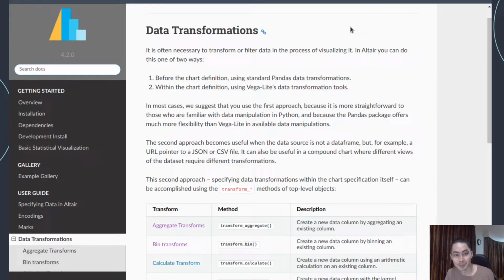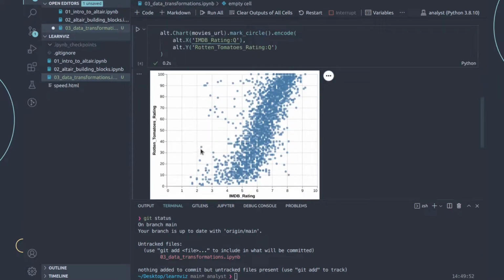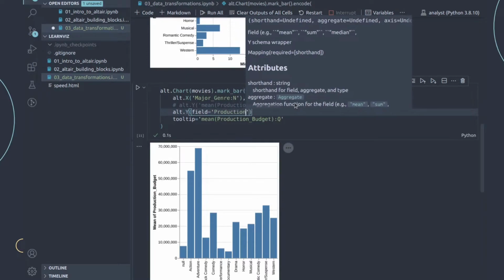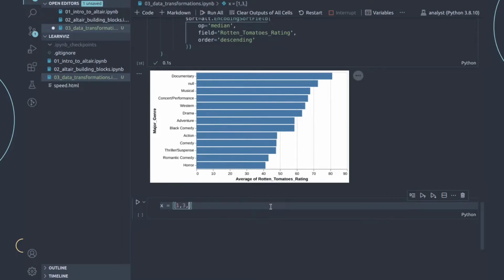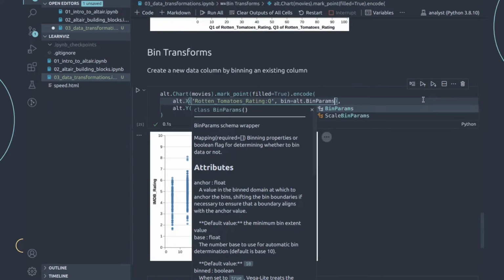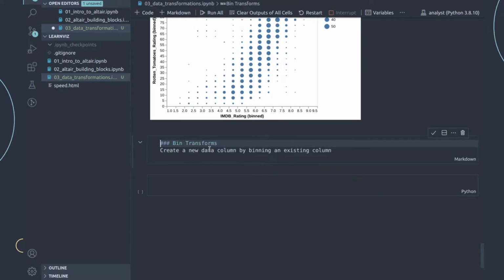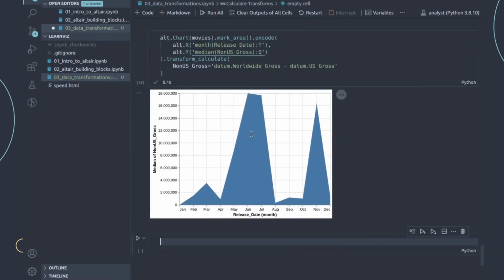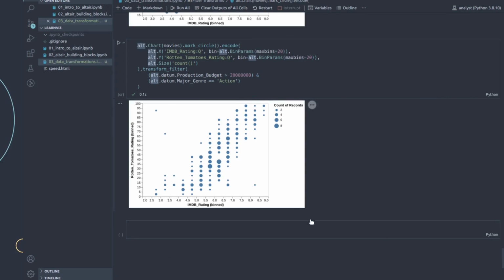Data Visualization in Python: Altair Data Preparation | Complete Data Visualization Course part 3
A big part of learning data visualization  techniques in transforming the data, filtering it, and shaping it to a form that can be readily consumed by your data visualization system / toolkit. Altair is great for data visualization because it comes with these handy features for data preparation and that is the focus of this week's lesson!

00:00 Why Data Transformations w/ Altair?
03:43 Visualizing movies with Altair!
11:10 Aggregate Transforms w/ Altair
22:50 Aggregate Transform + sorting axis
26:49 mean vs median
30:25 Visualizing IQR ranges with alt.X and alt.X2
34:14 Bin Transform in Altair
38:37 Creating histogram with count() and mark_bar()
46:04 TimeUnit Transforms
51:46 Calculate Transform
55:37 Transform Filter
01:02:07 Lesson Summary